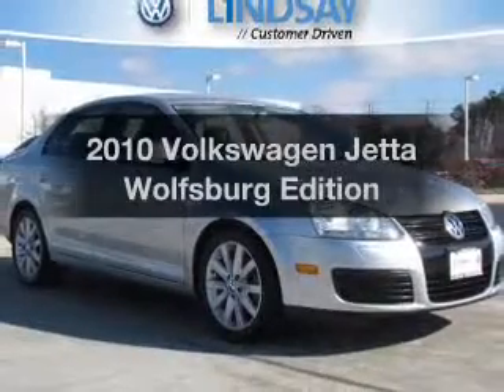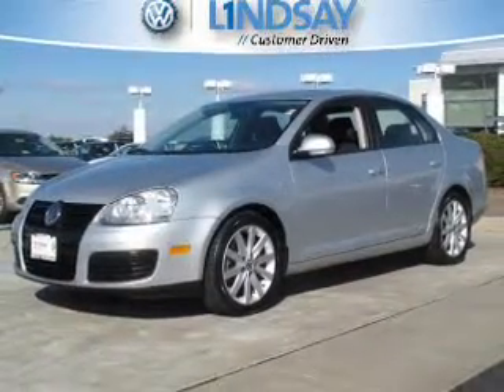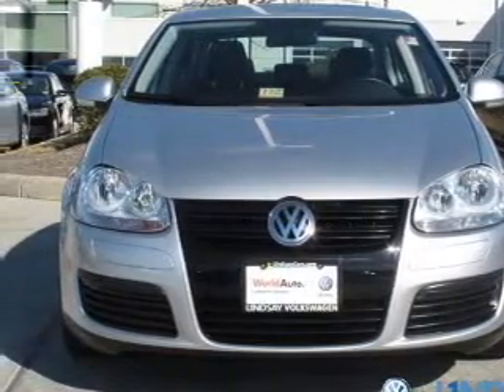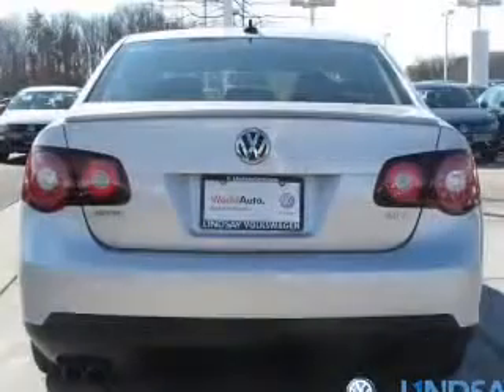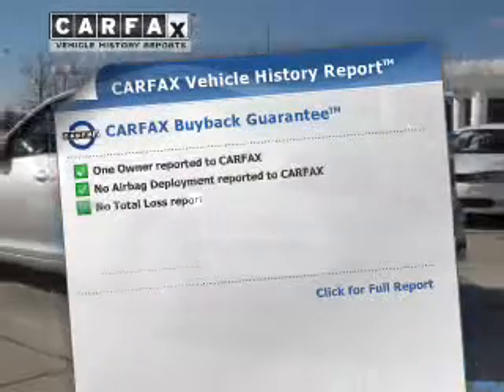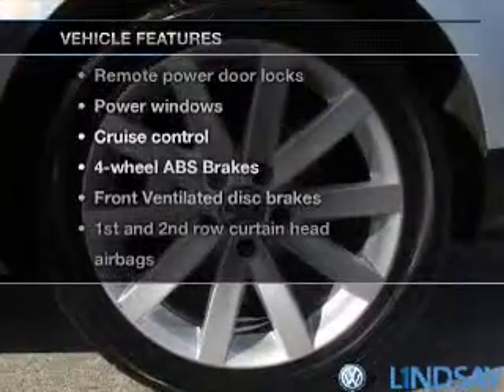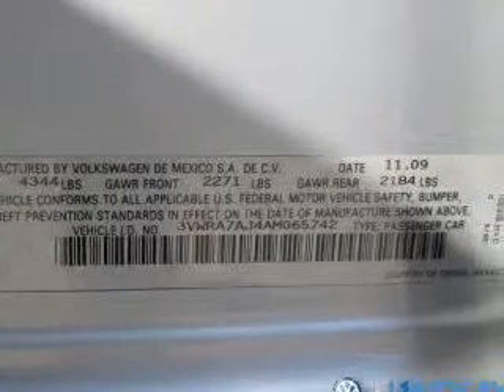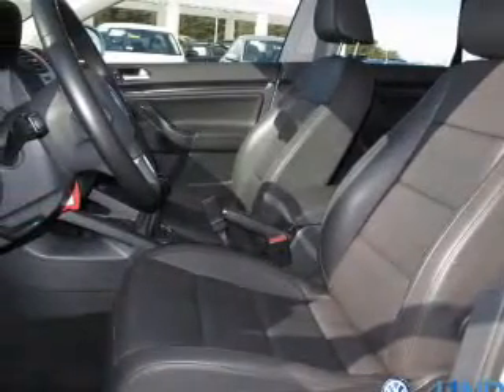2010 Volkswagen Jetta - Sterling VA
Year: 2010
Make: Volkswagen
Model: Jetta
Trim: Wolfsburg Edition
Engine: 2.0 liter inline 4 cylinder 16 valve GDI DOHC Turbo
Transmission: Manual
Color: Reflex Silver Metallic
Mileage: 40587
Address:
22455 Cedar Green Rd